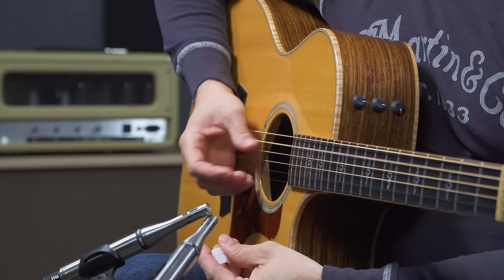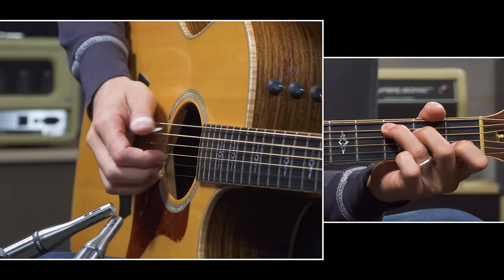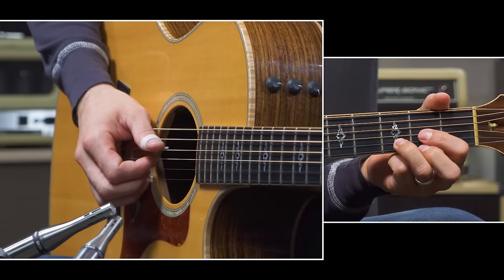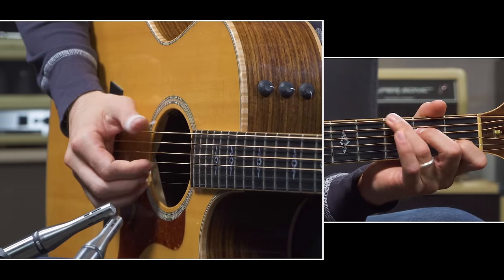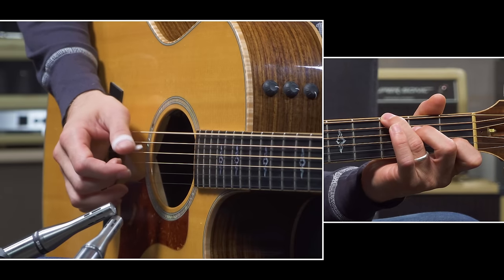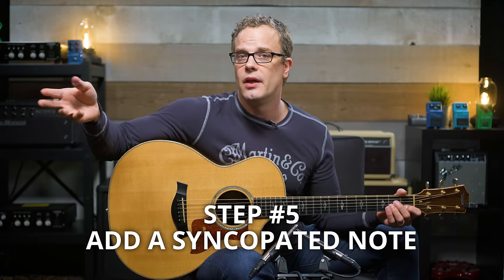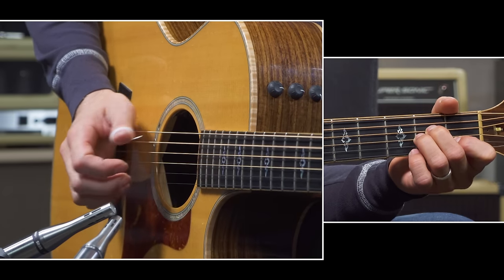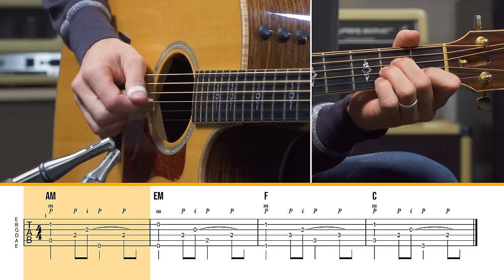5 Essential Steps to Learn Travis Picking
I LOVE fingerstyle guitar, and lately, I’ve really gotten into Travis picking (named after the late-great Merle Travis who popularized the style).

I’m going to teach you the 5 ESSENTIAL steps you’ll need to learn this fun & challenging style of finger playing -- in under 10 minutes.

Step #1 (0:47) is SO easy, you might laugh at me -- but I promise you it’ll get a bit trickier.

Don’t get discouraged if you struggle at first going through these steps! You probably won’t nail this style immediately, it will take some practice -- BUT I’m super confident if you practice these 5 steps, you’ll nail this style in time.

More than anything, I really hope you have fun playing these songs and don’t forget to grab the tab chart for this little progression

What are your favorite songs that use Travis picking?

PS -- I’ll be posting a follow-up to this video that will dive a bit deeper into Travis picking, so hit the subscribe button below and make sure your notifications are on so you don’t miss it!

Chapters
0:00 Introduction
0:58 HIT SINGLE BASS NOTES
2:16 STEP #2 ALTERNATE BASS NOTES
3:38 ALTERNATE BETWEEN 3 STRINGS
4:57 STEP #4 PUT A MELODY ON TOP
6:25 ADD A SYNCOPATED NOTE